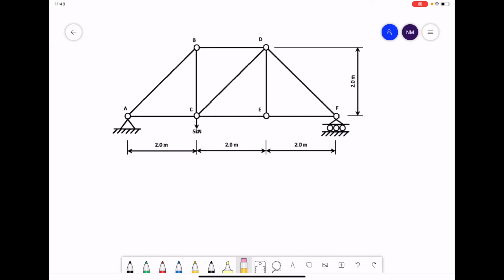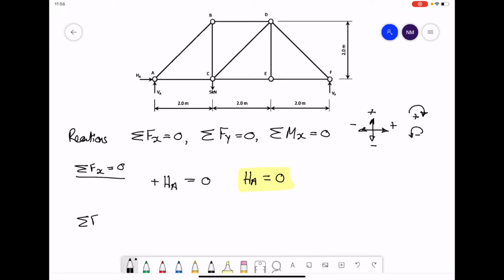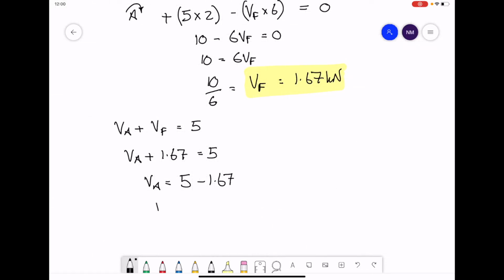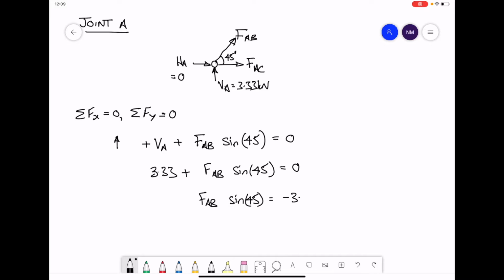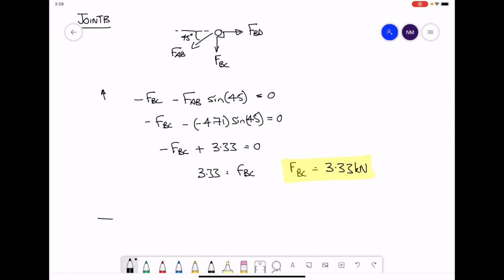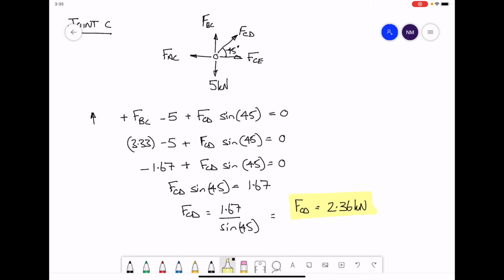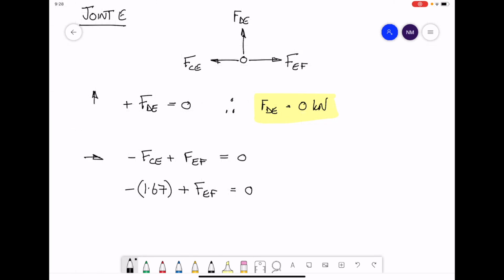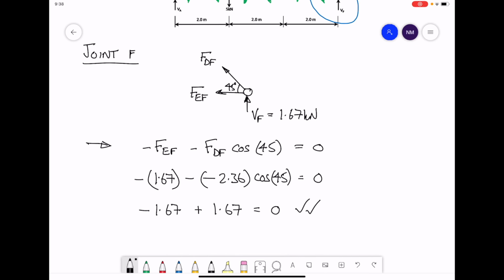Frameworks - Resolution of Joints - Example 1